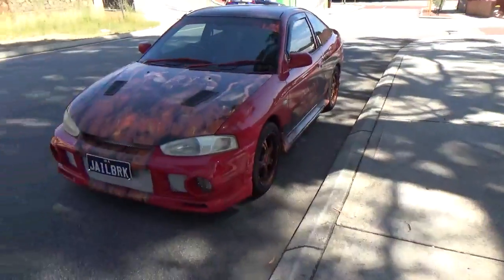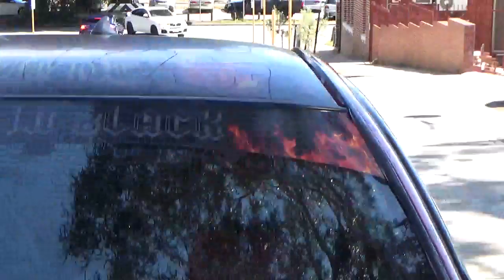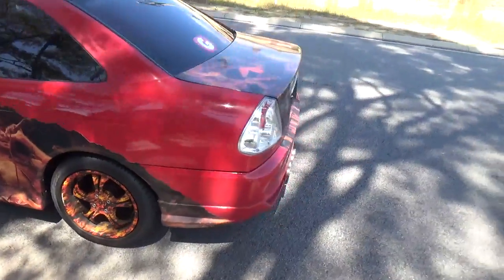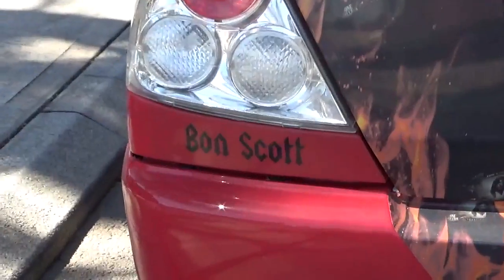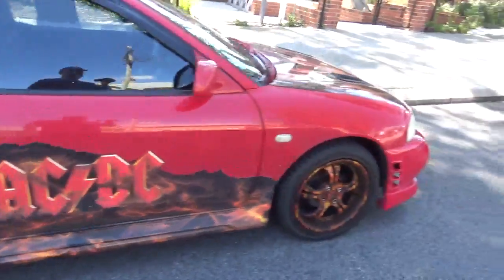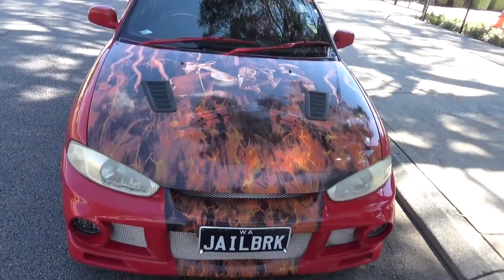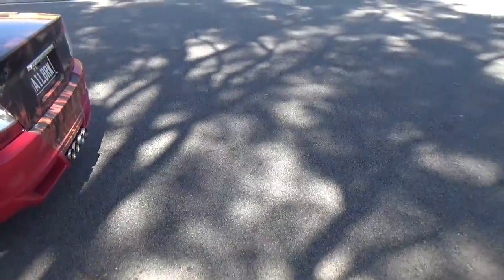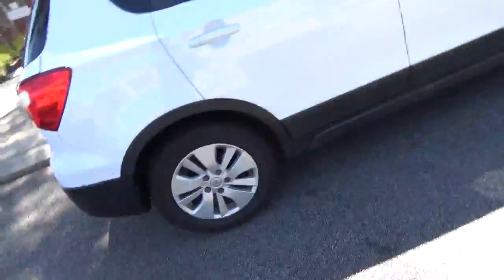COOL ACDC CAR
I've seen this car around the neighbourhood for years and got a chance to film and photograph it.